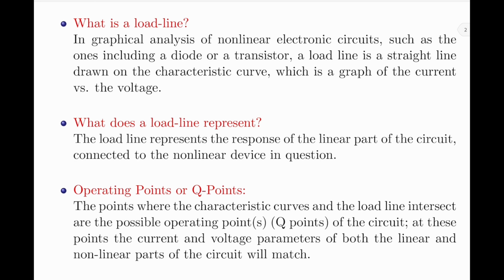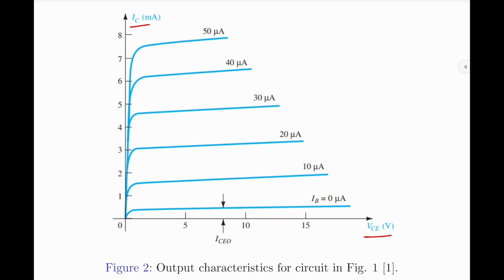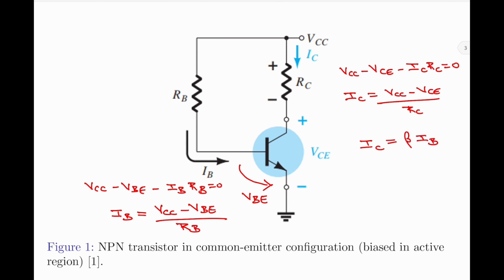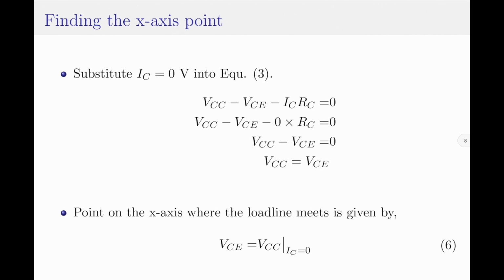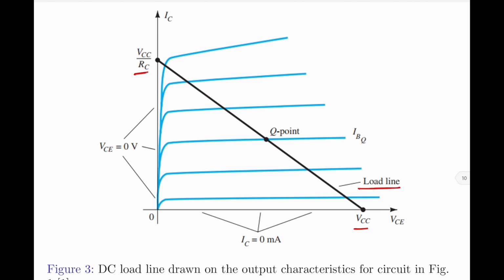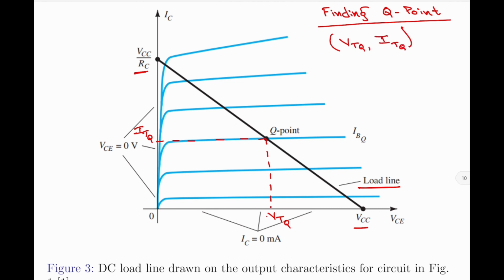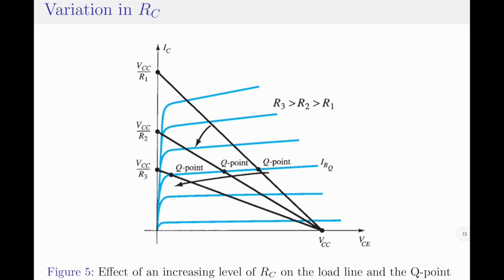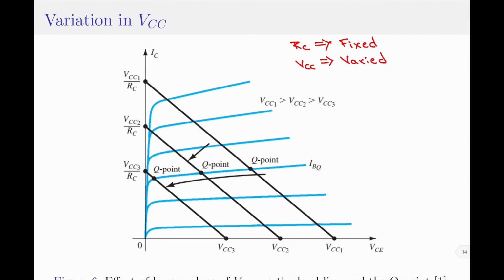Tutorial 17: BJT DC Load Line Analysis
In this video, I discuss the DC Load-Line Analysis of a BJT using Fixed-Bias or Base-Bias method.